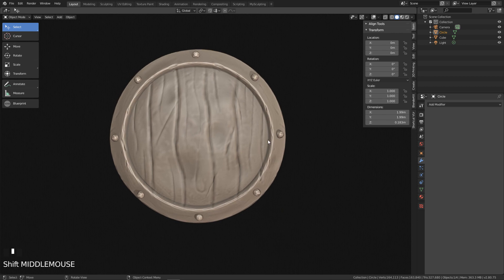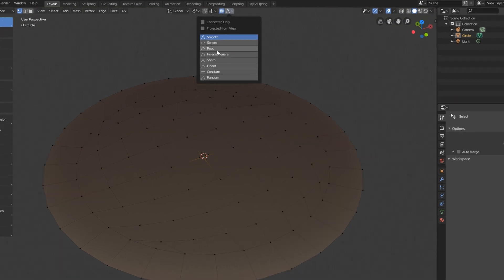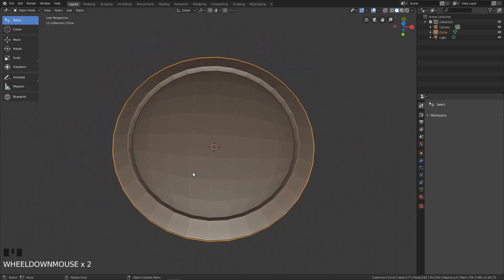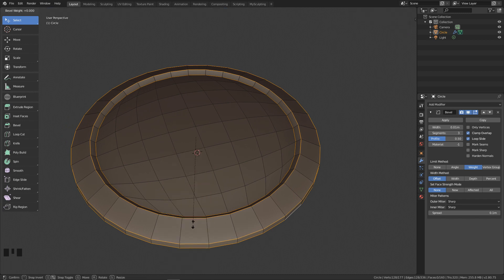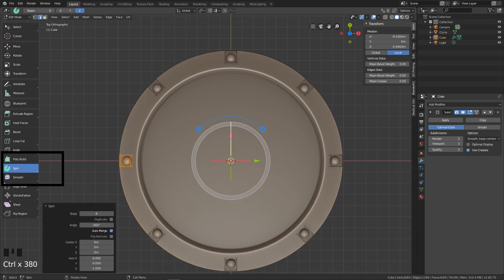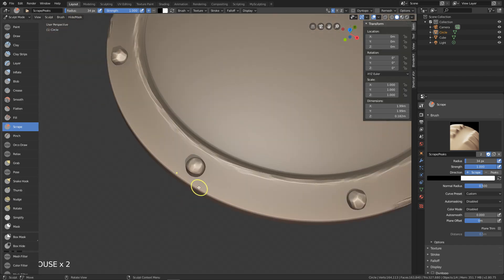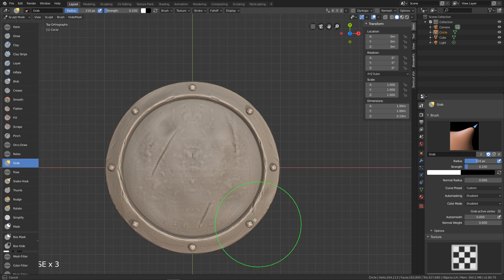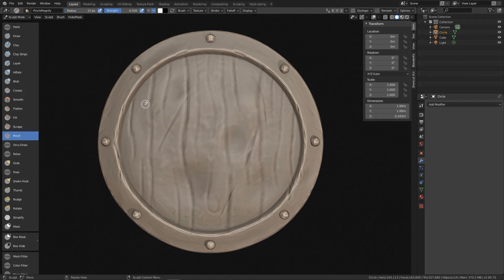How to make Stylized Shield in less than 4 Minutes! | Blender 2.8 | Quick Tutorials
Hi guys :)

In this tutorial i will teach you how to make this stylized shield in less than 4 minutes

It includes Modelling and also Sculpting

if you want more of these tutorials just let me know somehow ;p

Anyway have a nice day guys :)